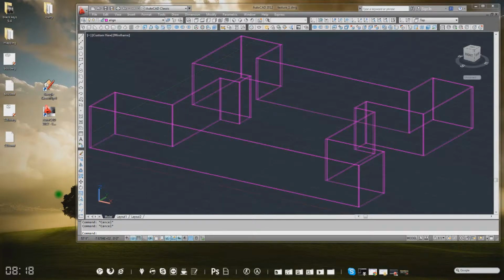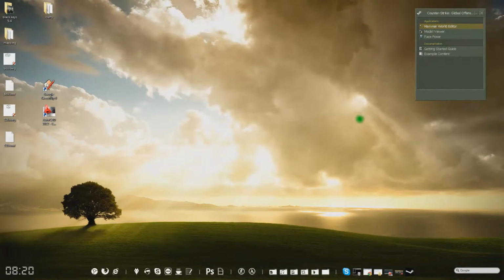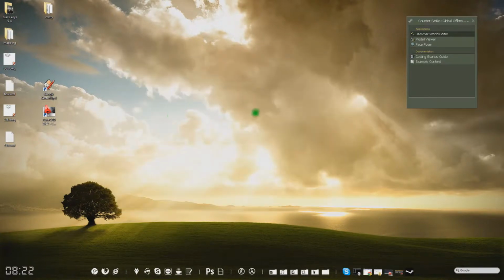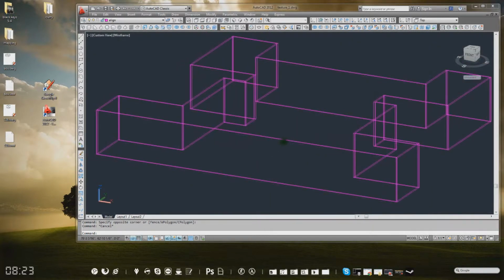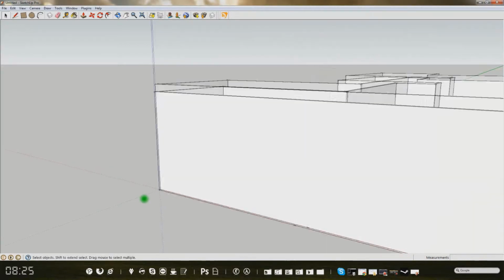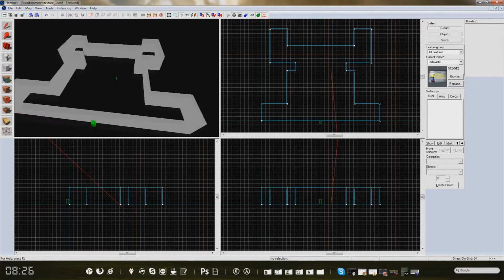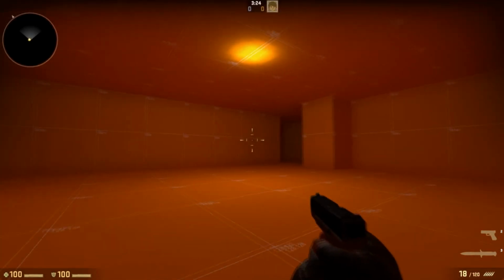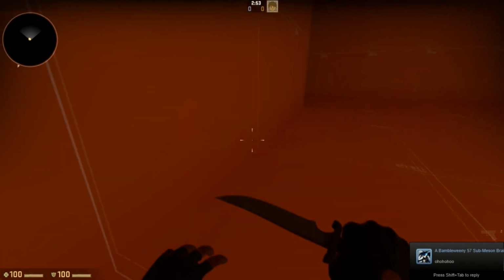Building a Source Engine Map using AutoCAD and Google SketchUp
Music is:
"Talk Box"
by KOAN SOUND